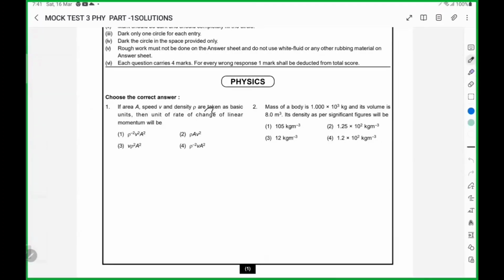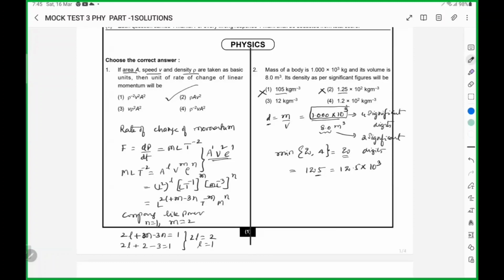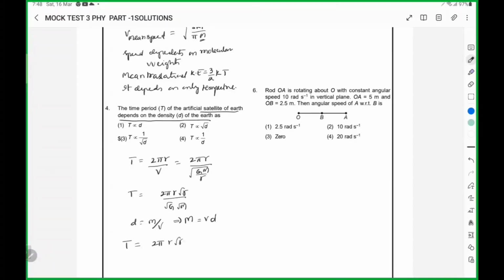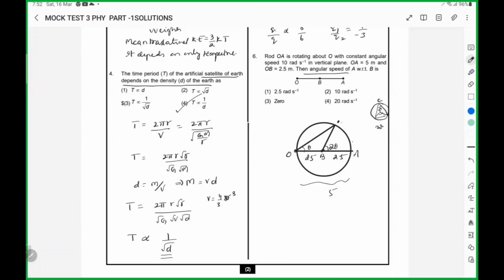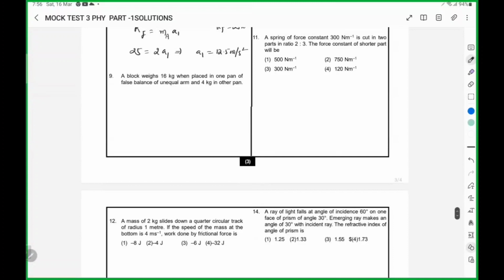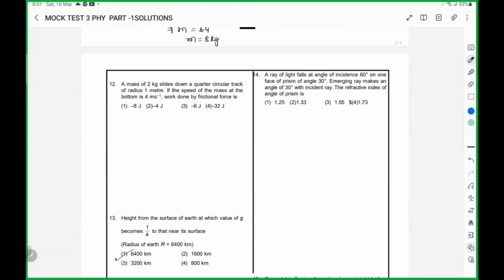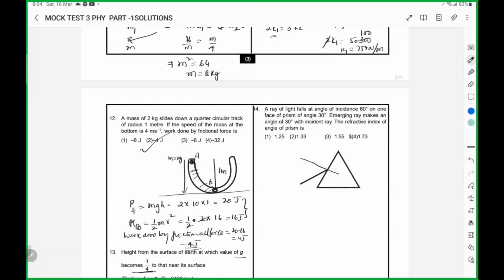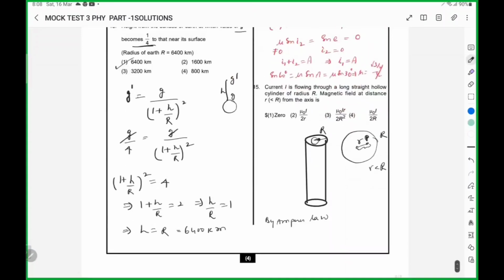JEE MAINS PHASE 2 MOCK TEST 3 PART 1 SOLUTIONS